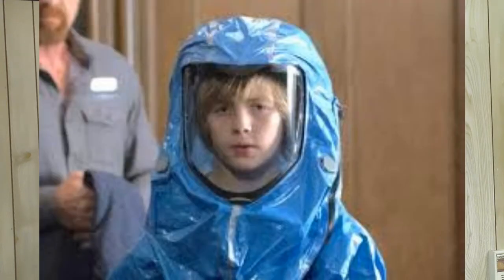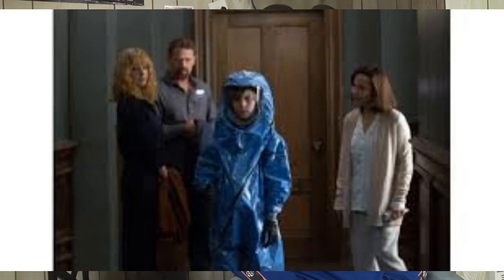ELI (2019) Netflix Movie Review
A boy with a debilitating auto-immune disease is taken to a remote facility for treatment. There he most deal with spooky ghosts and rude nurses to uncover the TRUTH. ELI (2019) is a Netflix original horror movie. Heavy SPOILER WARNING for the entire film.